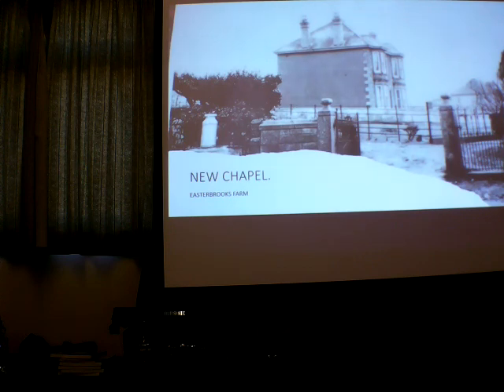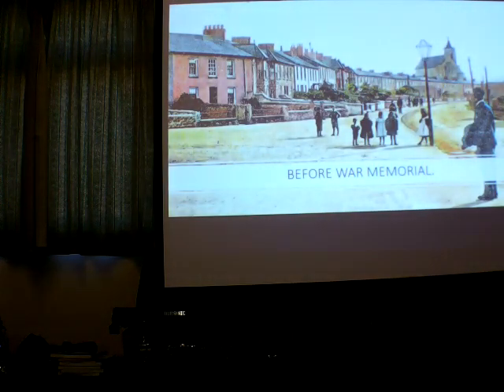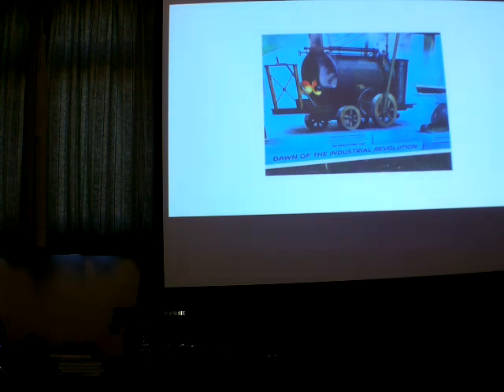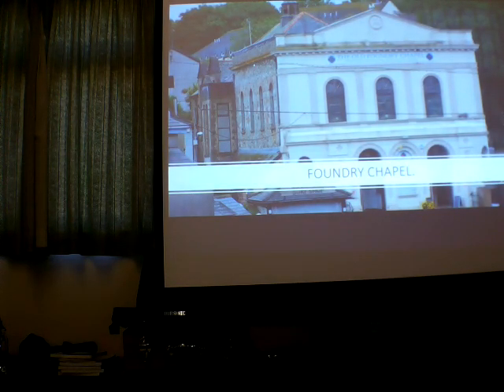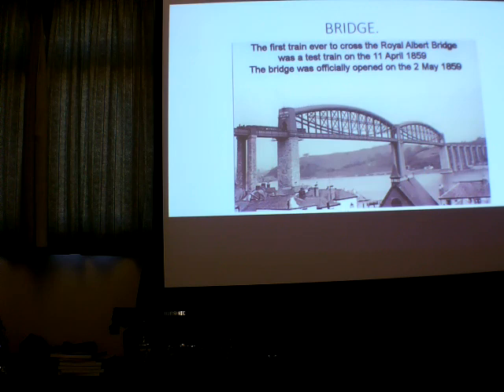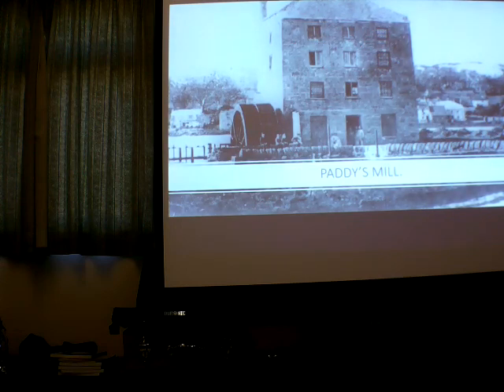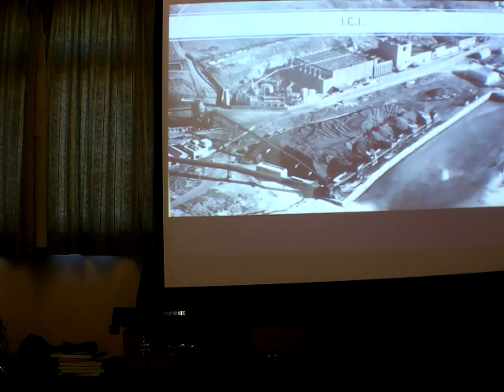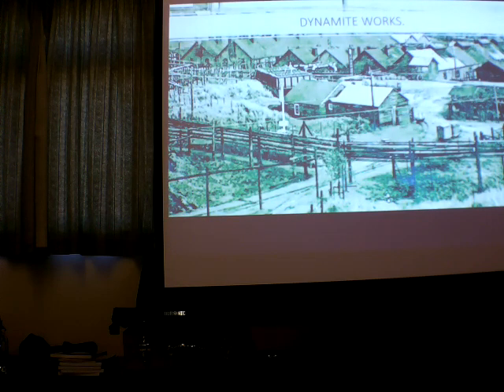history at chapel